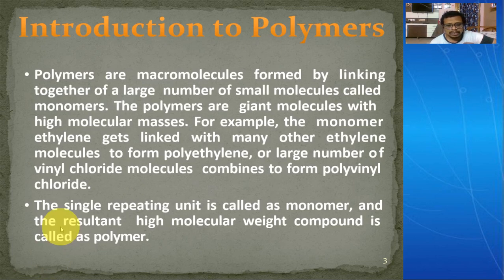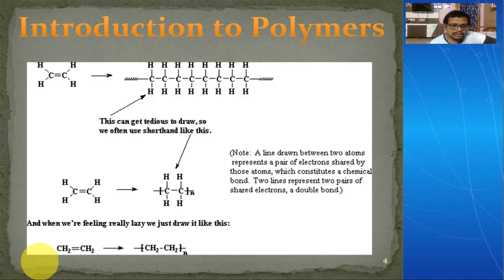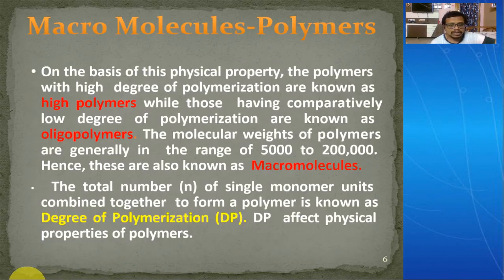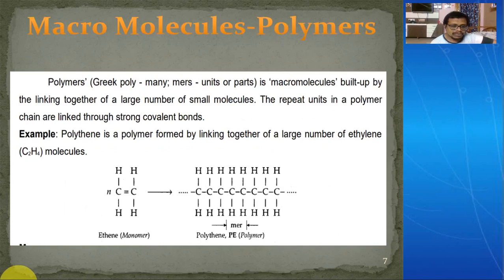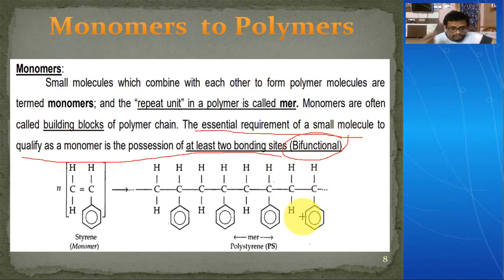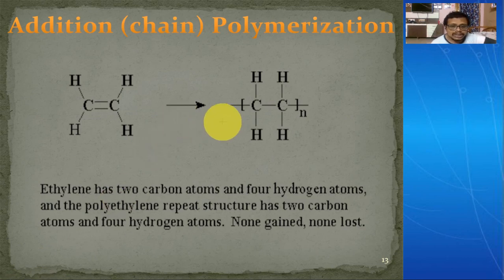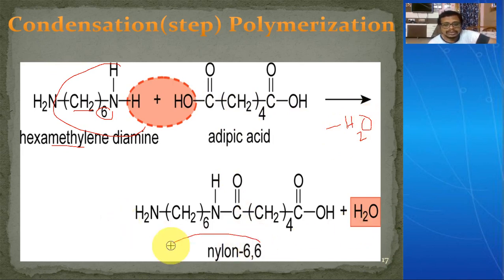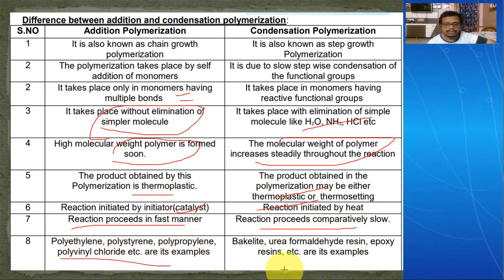polymers|types of polymerization -part1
discussion on polymers and types of polymerization